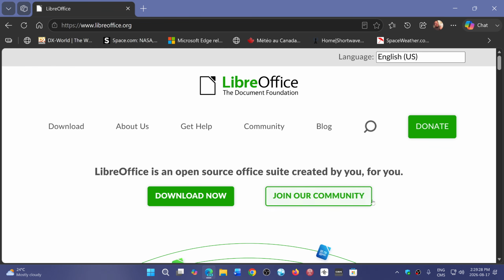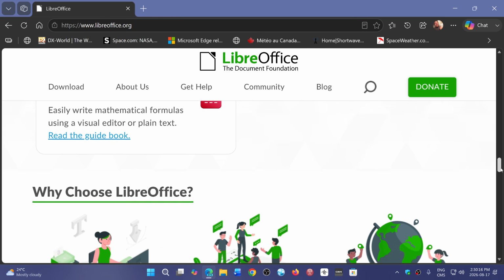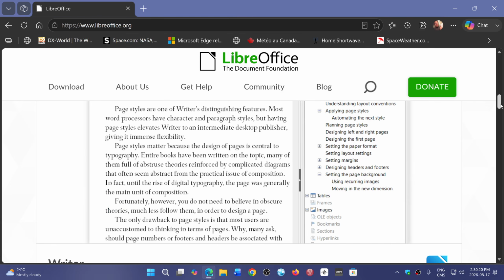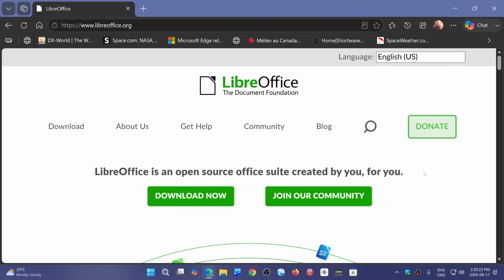Libre Office might be all you need to replace Word Excel Powerpoint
Powerful and free, works on Windows, MacOS and Linux